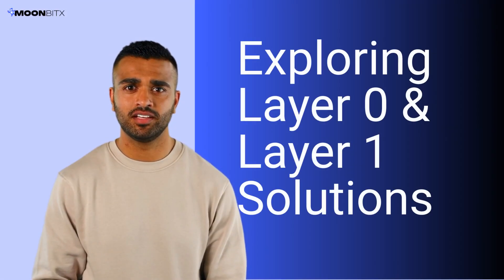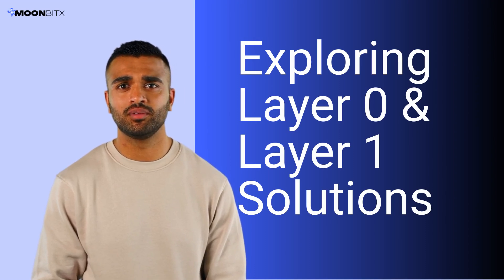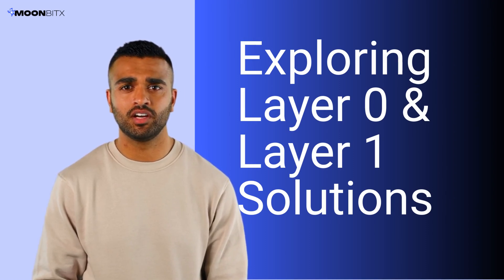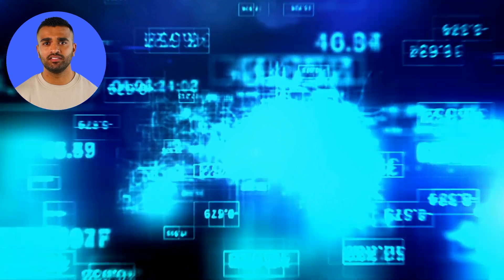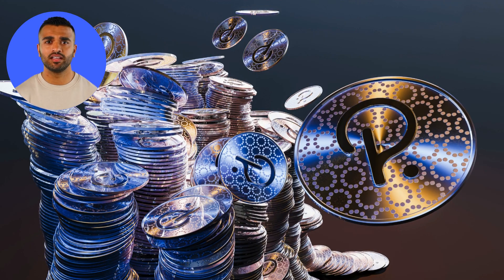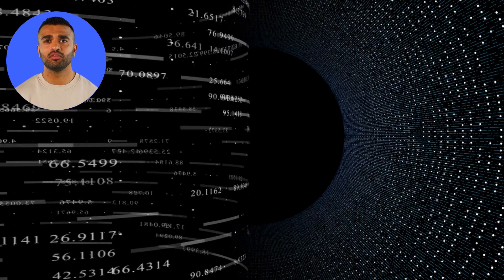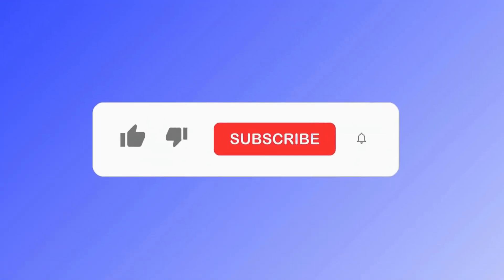Exploring Layer 0 and Layer 1 — The Building Blocks of Blockchain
Ever wondered what powers the blockchain world beneath your favorite crypto apps and DeFi platforms? 🌐
In this video, we break down the foundation layers of blockchain architecture — Layer 0 and Layer 1 — and explain how they work together to create secure, scalable, and interoperable networks.

Whether you’re new to crypto or brushing up on blockchain fundamentals, this video will help you understand how the entire Web3 ecosystem is structured from the ground up.

📚 Watch till the end to see how Layer 0 and Layer 1 shape the future of decentralization!